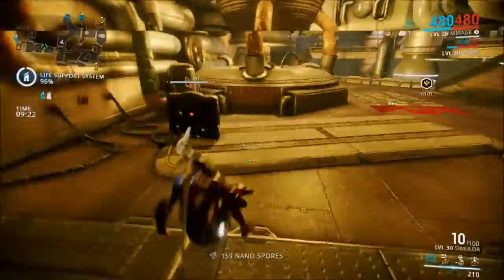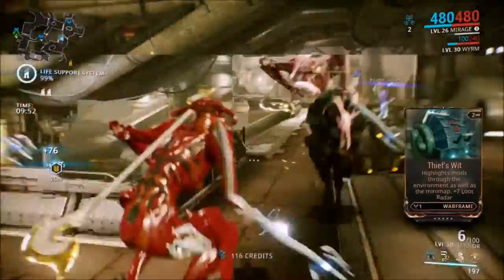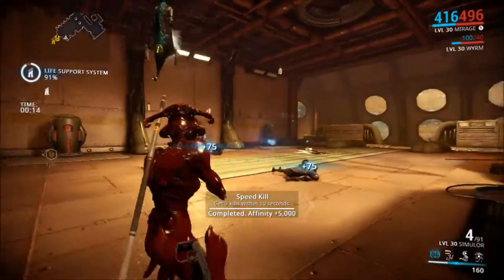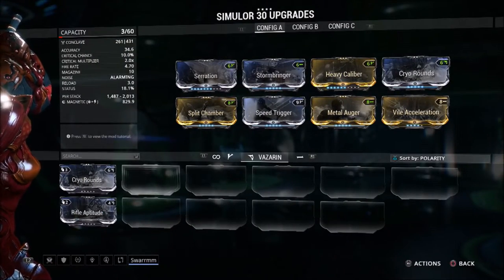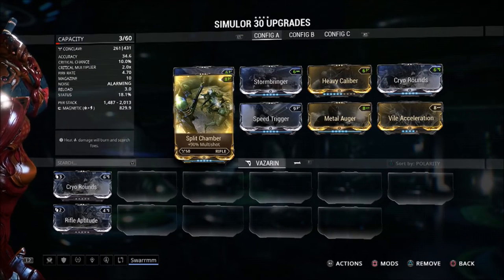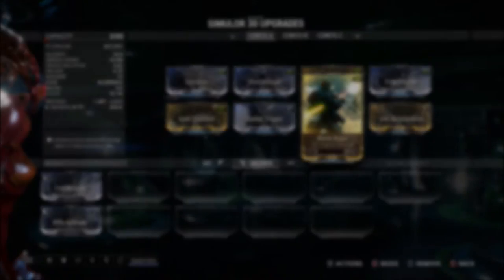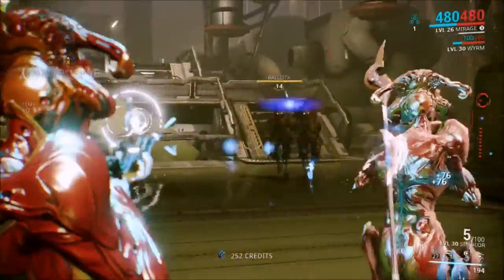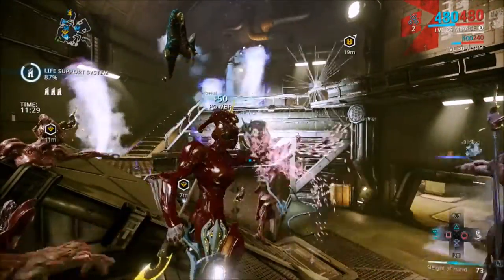Warframe - Simulor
In this video we go in depth on the simulor in warframe than you can obtain through a syndicate or buy from the market.